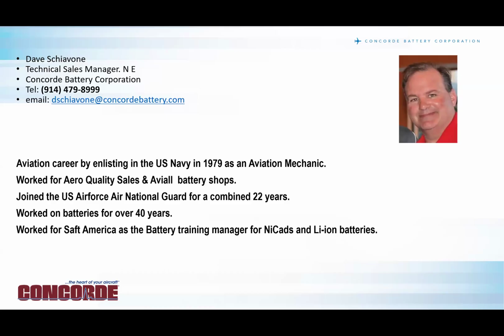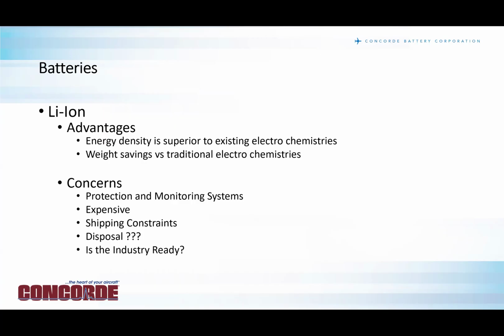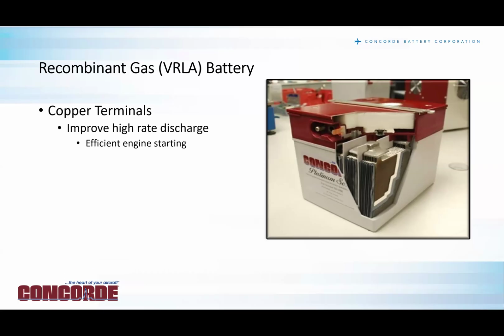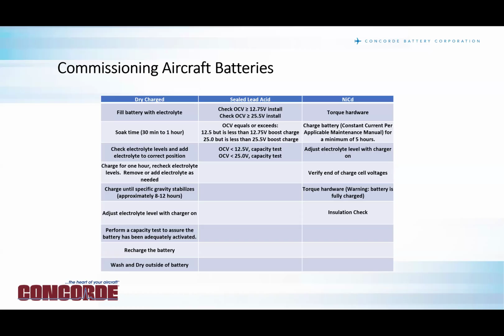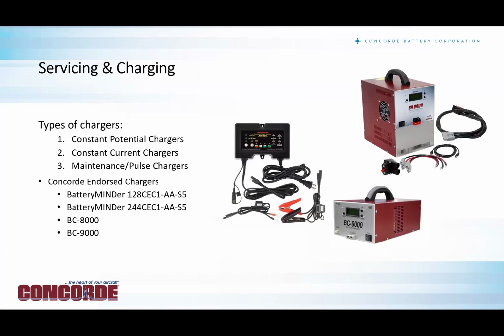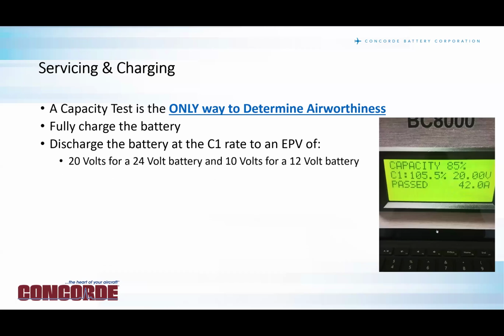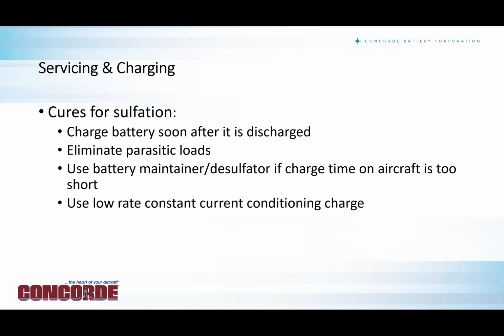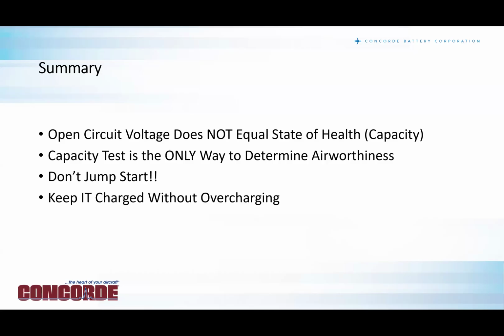Pro Tips for Maintenance Batteries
The battery is the heart of your aircraft. Concorde Battery Corporation, aviation's leading battery manufacturer, presents the recommended methodologies for proper servicing, capacity testing, and charging an aircraft battery.

Presenter:  Dave Schiavone, Concorde Battery Corporation